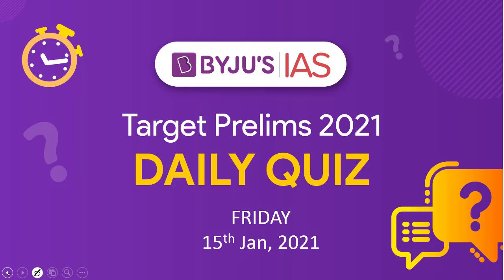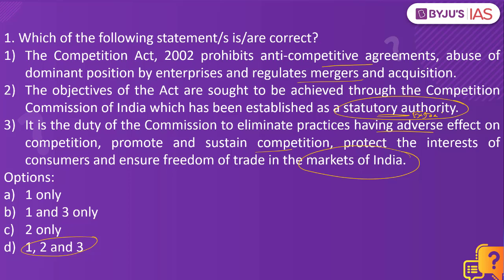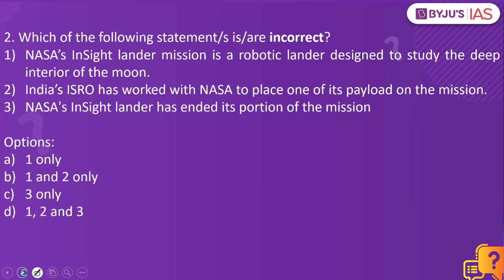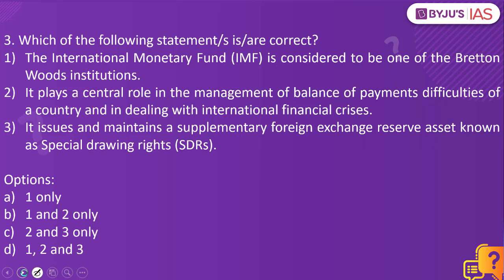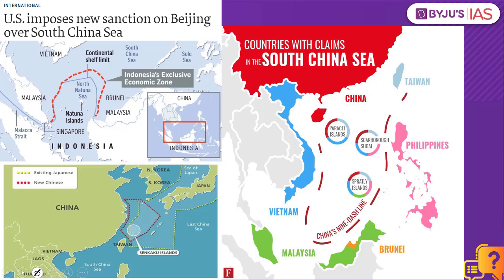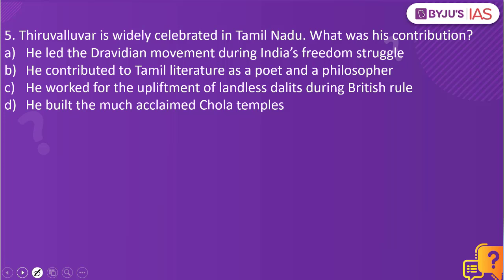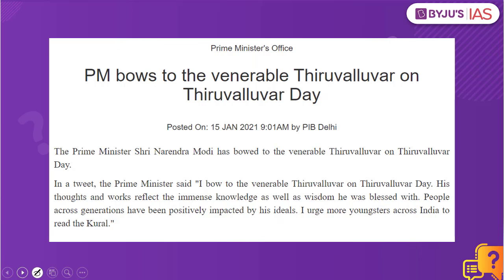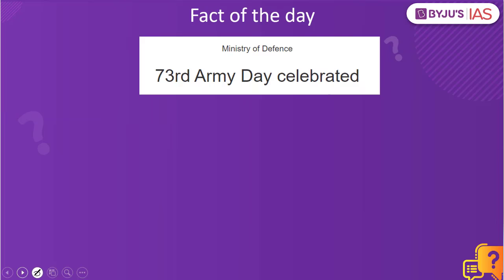CSE: Prelims 2021 - Daily Quiz for IAS Exams | 15th Jan, 2021.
Multiple Choice Questions:
1. Competition Commission of India
2. InSight lander mission (02:02)
3. International Monetary Fund (IMF)  (02:58)
4. South China Sea  (03:50)
5. Thiruvalluvar  (05:25)
6. Indigo cultivation (06:42)
7. Fact of the day- Army Day  (07:14)

Live Session on 'Love Jihad' Laws: 15th Jan, 2021 - Friday, 8 PM.
Set the reminder now!

Happy Learning
BYJU'S IAS